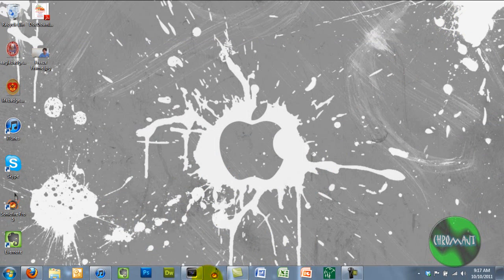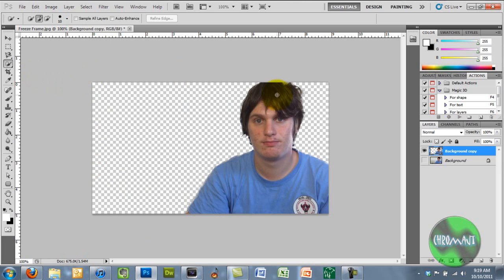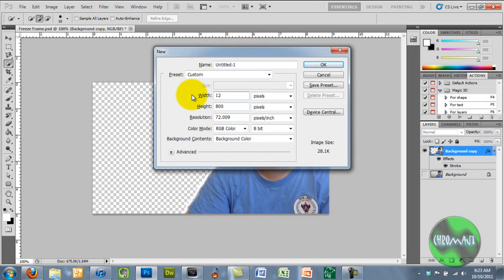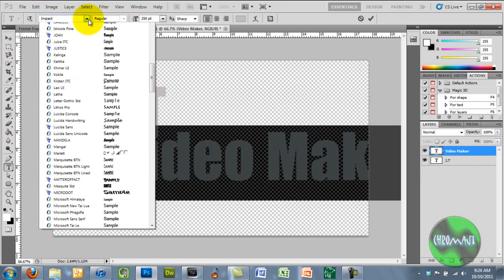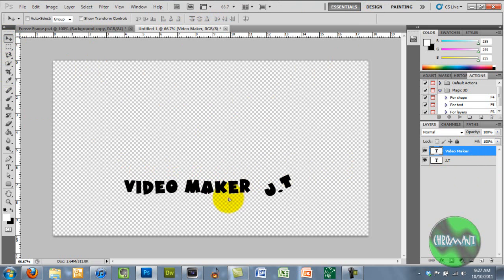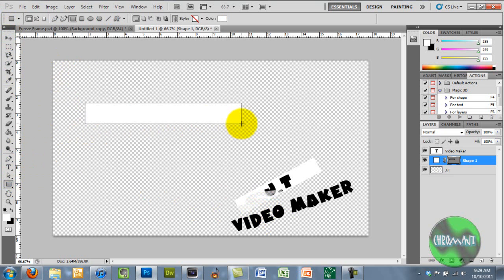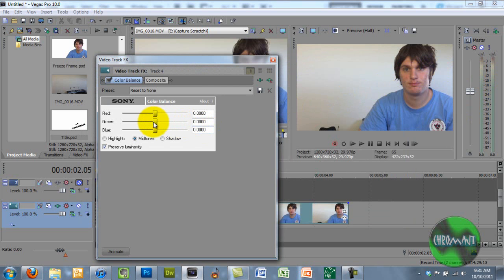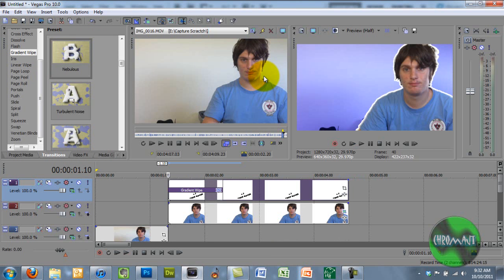Pop Out Video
I forgot to attach the sample video but you will get the idea